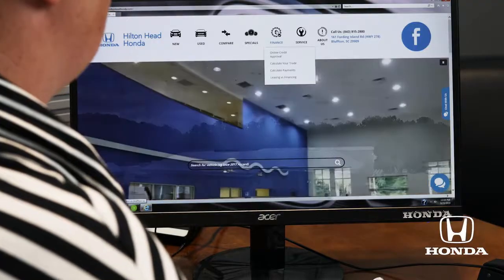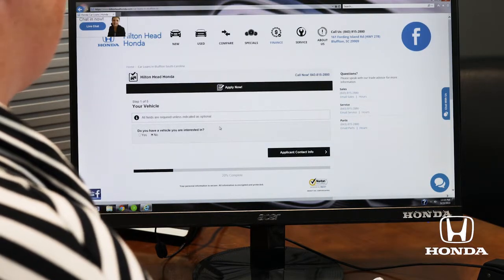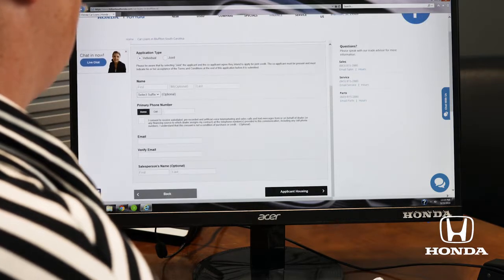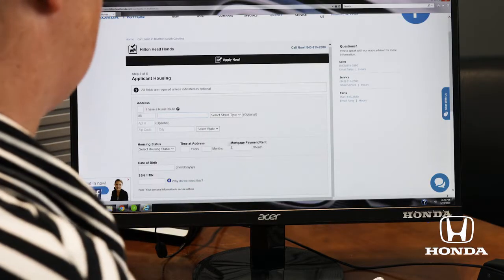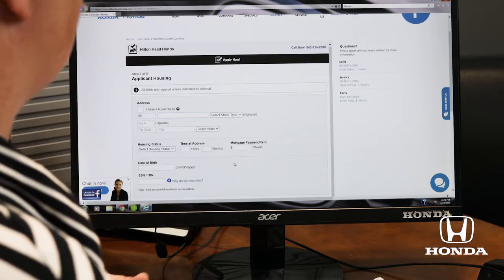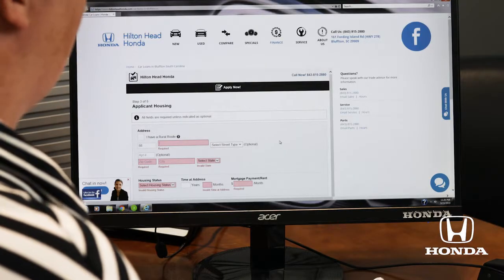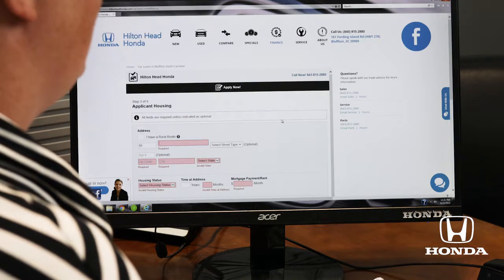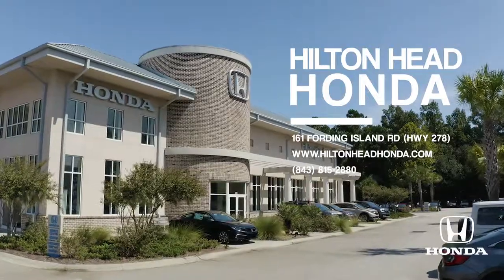Lauren Smoyer shows us how to use the online credit application.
Today, Lauren will walk us through the Secure Online Credit Application. This easy to follow  process will help make the buying experience at Hilton Head Honda even faster.